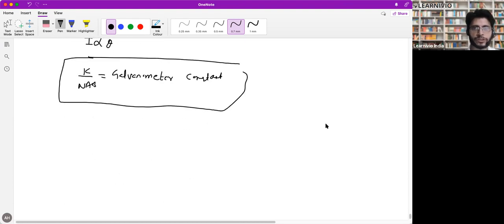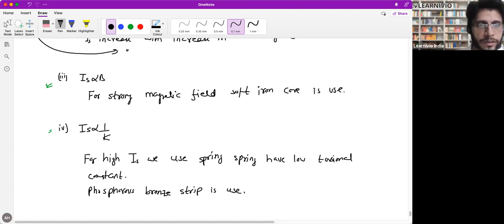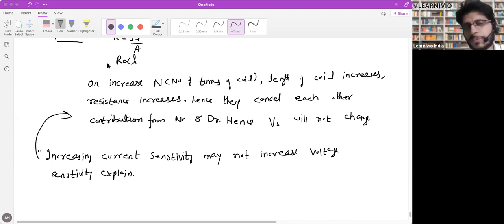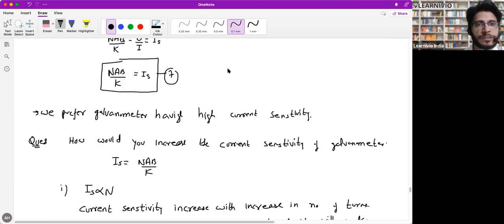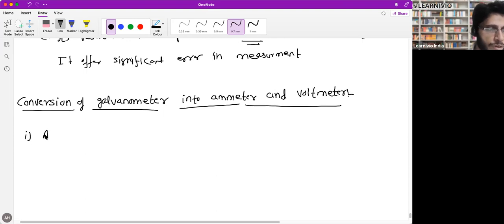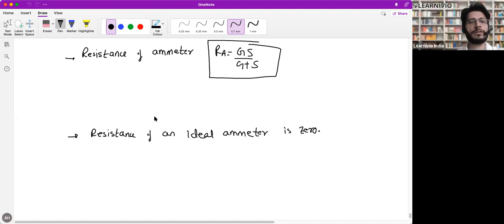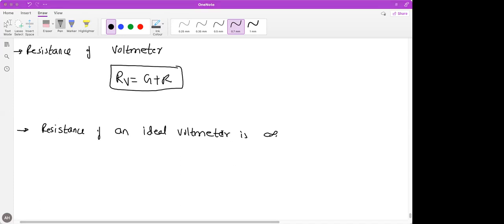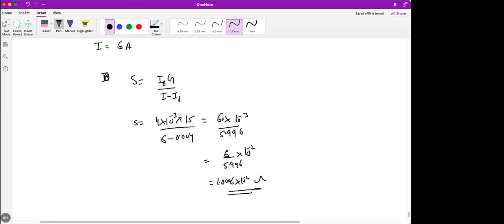Learnivio | Conversion of Galvanometer into Ammeter & Voltmeter | Moving Charge | UAE 30-08-2021